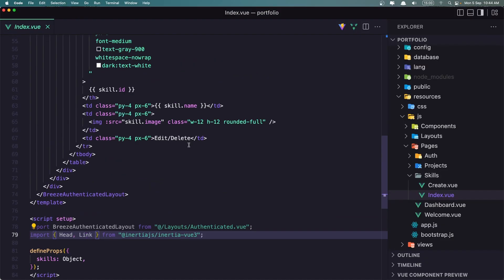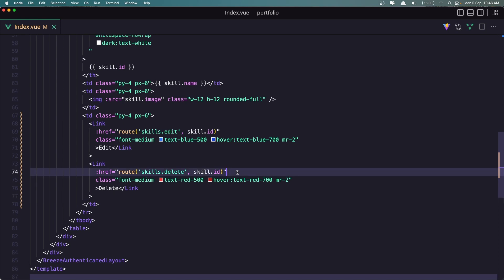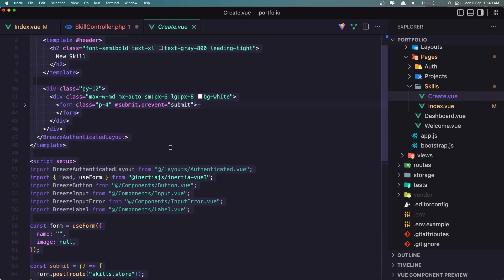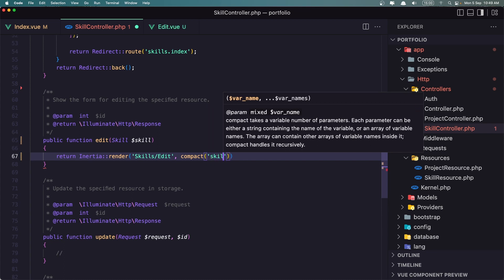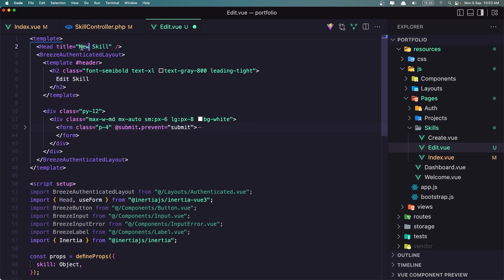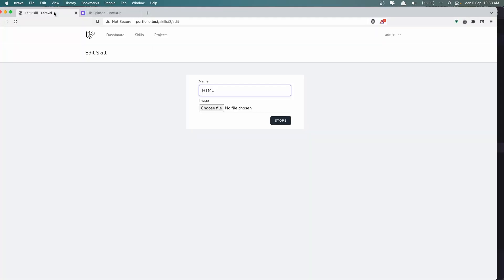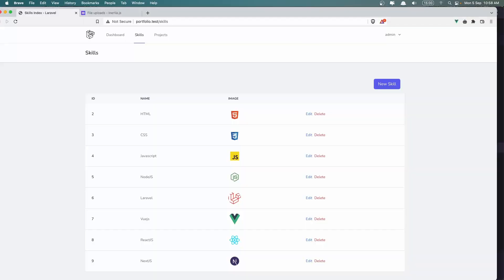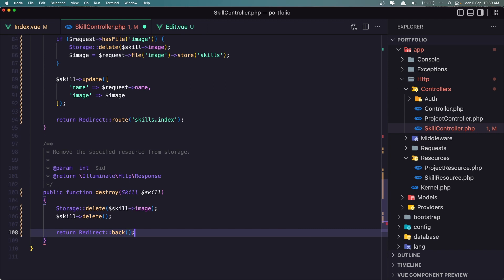12 Edit Delete Skill | Portfolio Project with Laravel and Vuejs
Edit and delete skills.
Laravel tutorial.